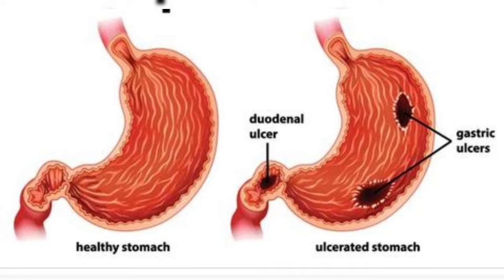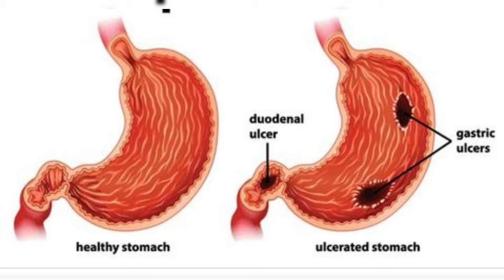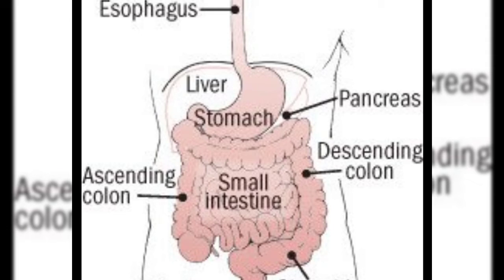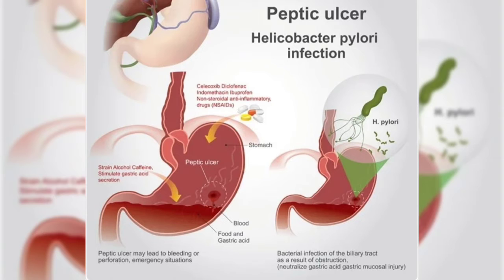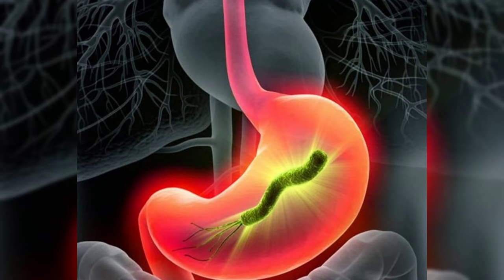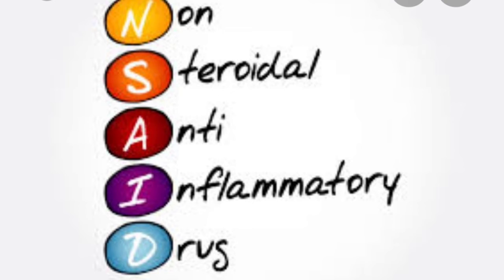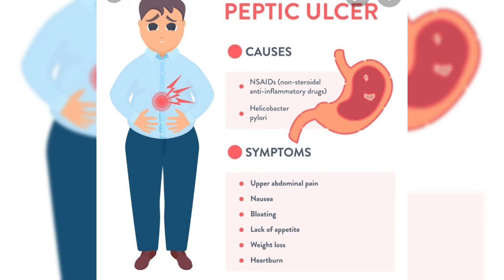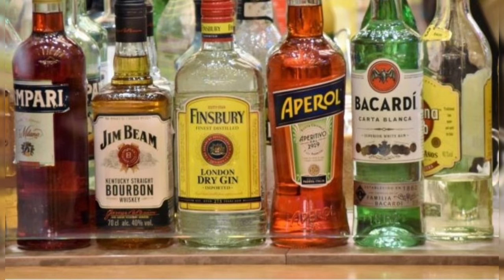Crist Peptic Ulcer Disease